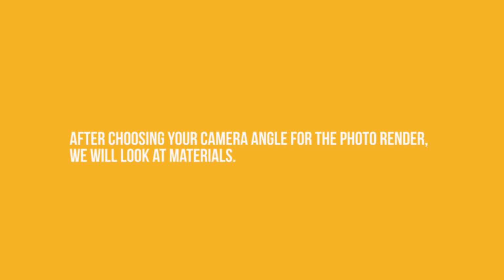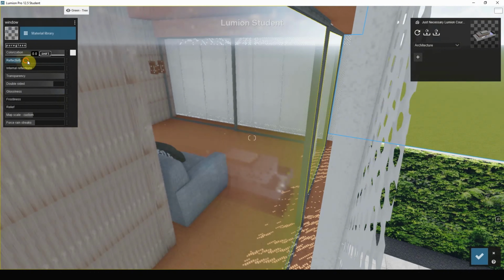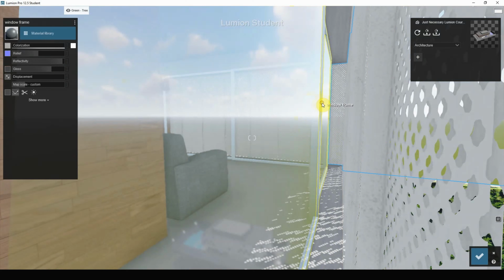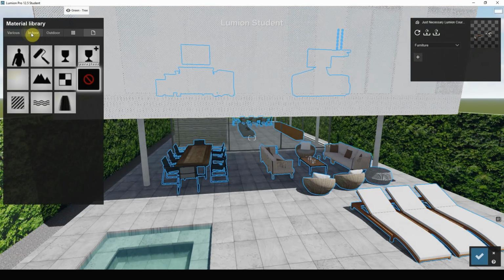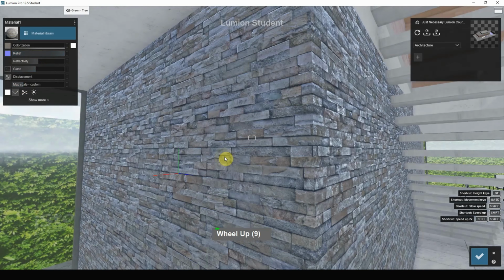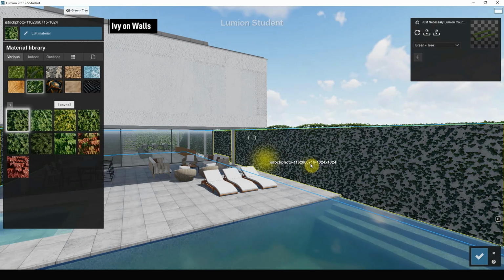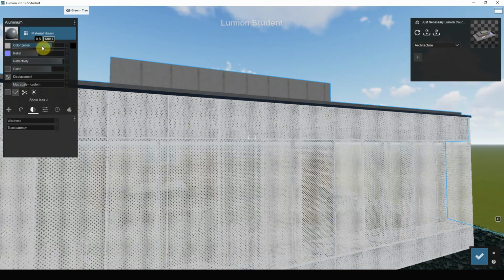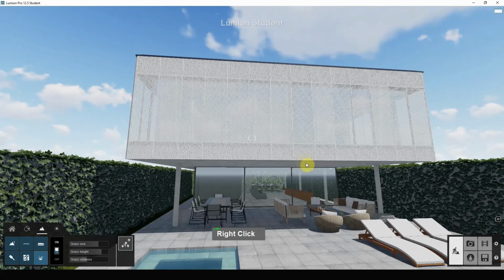Lesson #5: Master Materials for Stunning Renders in Lumion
Elevate your renders by mastering materials in Lumion! 🌟 In this video, we'll guide you through replacing and customizing materials, adjusting textures, and achieving stunning realism in your 3D designs.

Whether it's wood, stone, or glass, learn how to make every detail shine and bring your projects to life with Lumion's powerful material tools. 🎨

What you'll learn:
How to replace and edit materials for realistic results.
Adjusting textures, brightness, and reflections with ease.
Pro tips for customizing water, glass, and fabric materials.
Take your renders to the next level with these essential material hacks! 🚀

Struggling to make your renders stand out? Discover the secret to faster design and stunning visuals with our all-in-one Modern Hill House 3D Model Package! 🚀

Don't miss this incredible opportunity to unlock your creative potential and bring your architectural visions to life with Lumion.